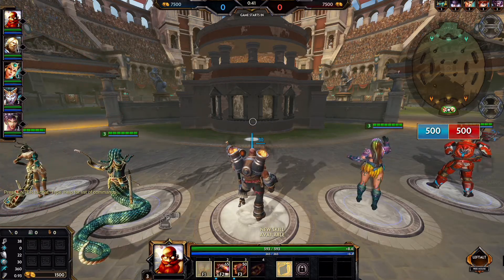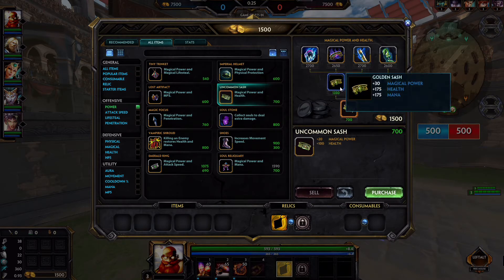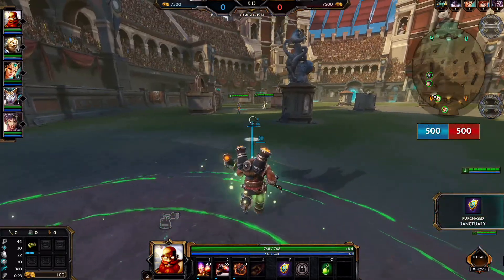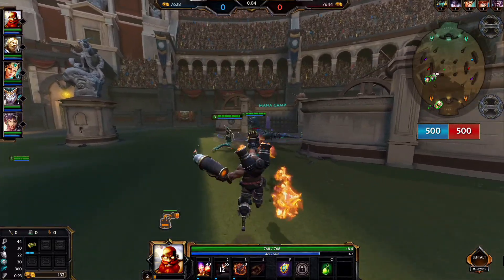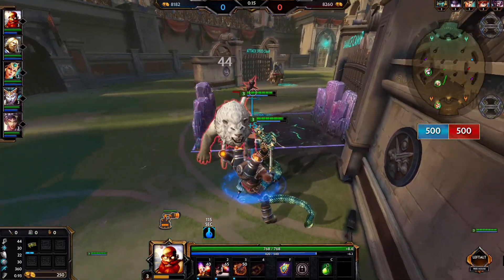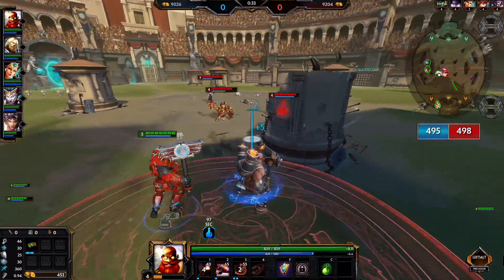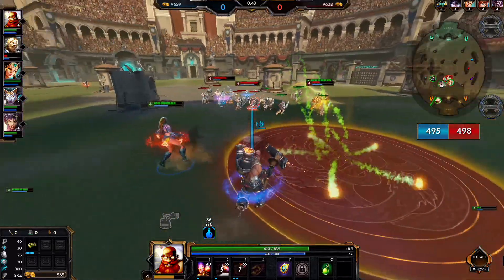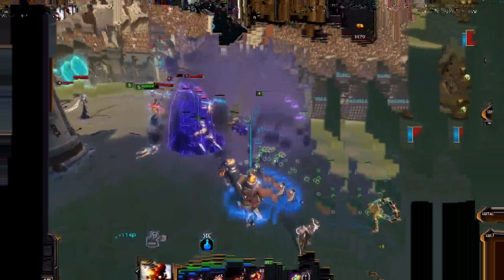Smite - Vulcan - "Vulcap'n Redbeard" Skin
Vulcan - "Vulcap'n Redbeard" Skin
Map - Arena

Raise the sails and full speed ahead, as Vulcap'n Redbeard is about to destroy god with his CANNONBALLS!